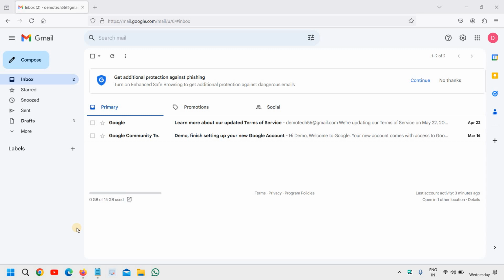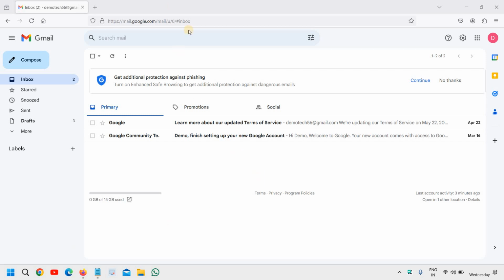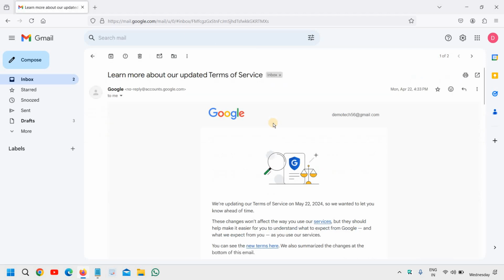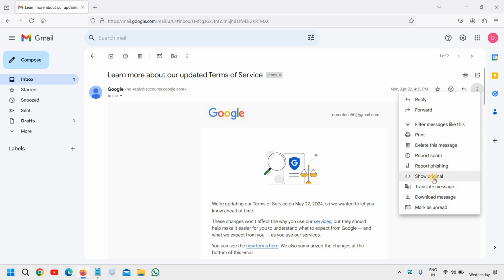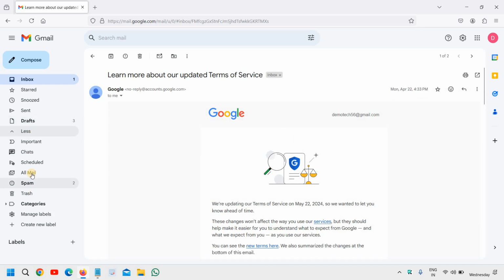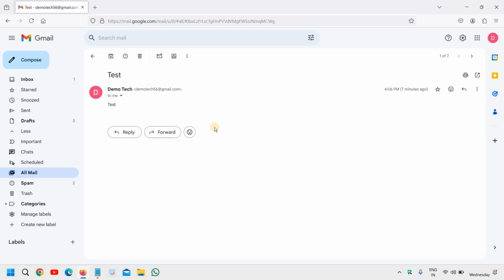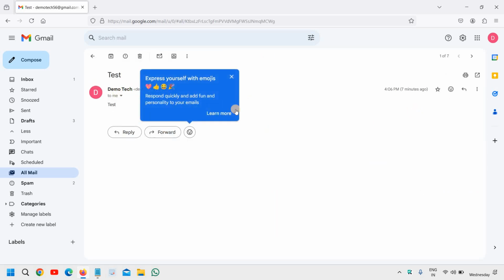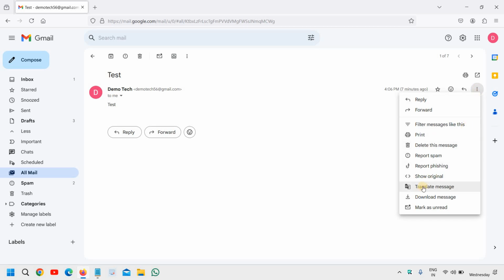How To Block Someone Sending Email on Gmail | Easy Gmail Block Email Guide 2024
Are you tired of receiving unwanted emails? Learn how to block someone sending email on Gmail with our easy step-by-step guide! This video will show you how to block emails on Gmail, ensuring you never have to see those annoying messages again. Whether you're using Gmail on your PC, laptop, or mobile device, we've got you covered. Watch now and regain control over your inbox!